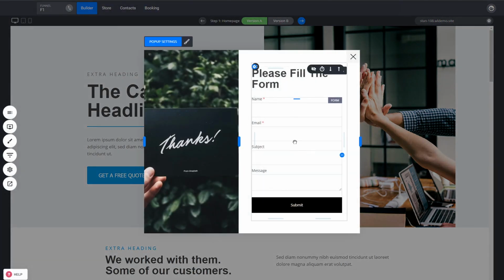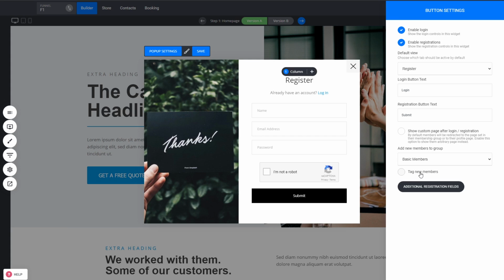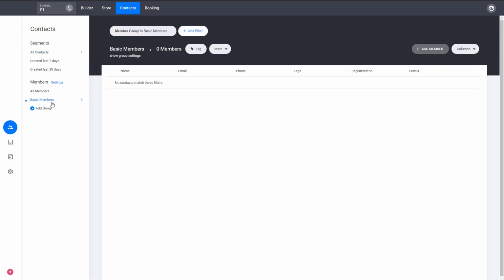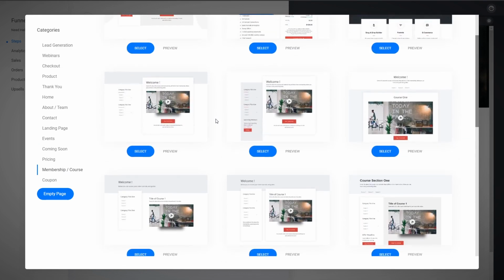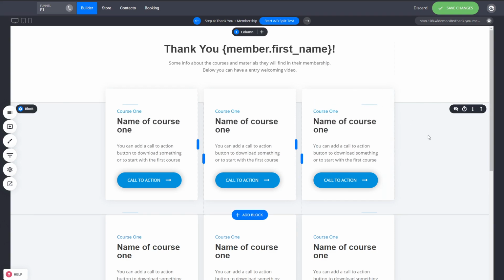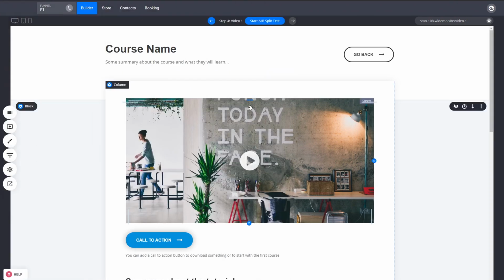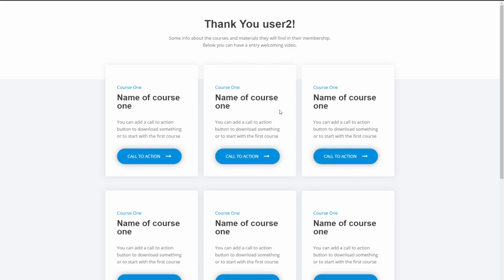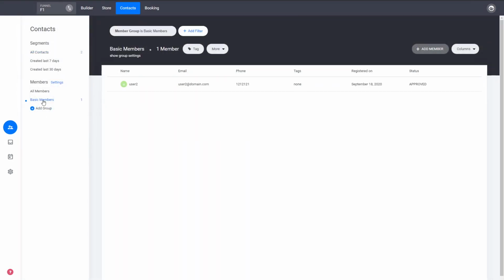Turn Your Knowledge into a Lead-Generating Machine with Funnelgram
Want to monetize your content while growing an engaged audience? A secured membership area allows you to lock exclusive content behind a sign-up wall, making people eager to join your community. In this video, we’ll show you how to use Funnelgram to build a membership site that captures leads and turns them into loyal customers.